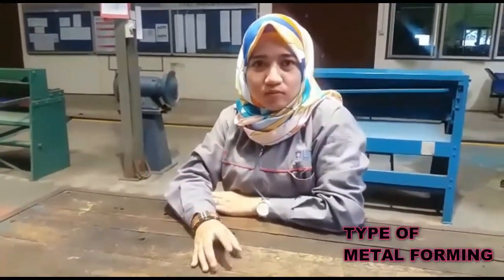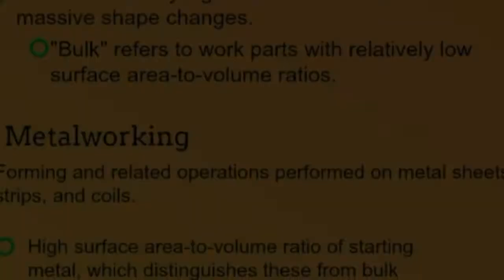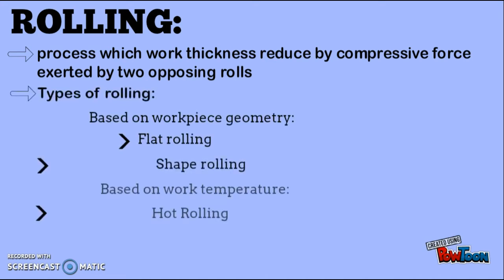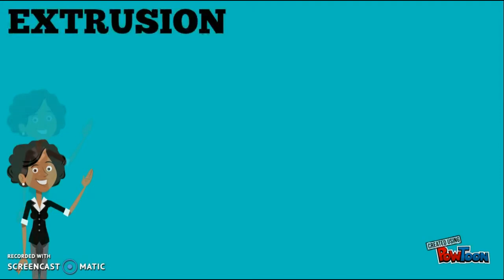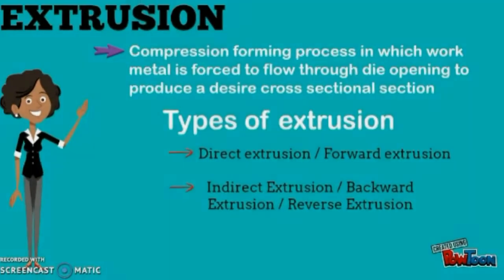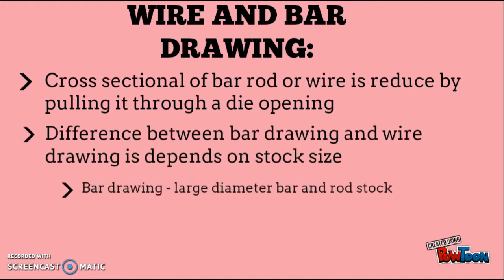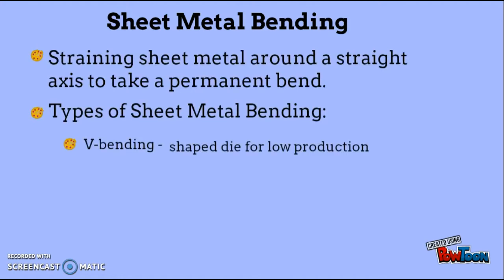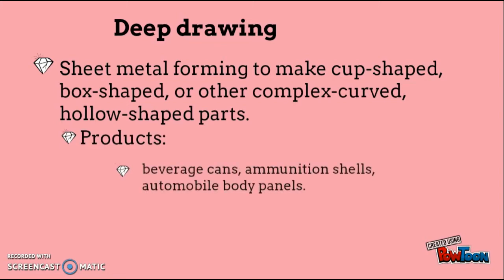TYPES OF METAL FORMING AND PROCESS